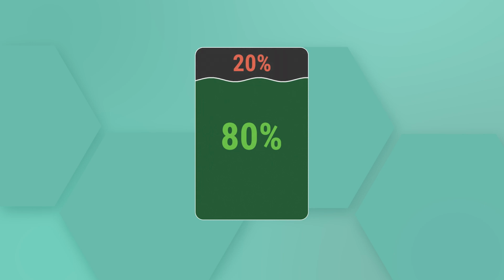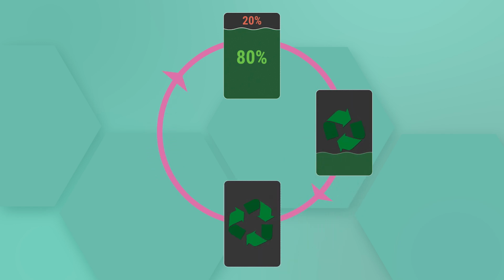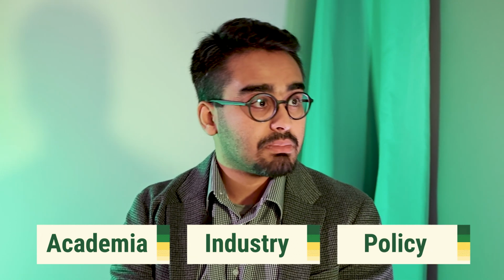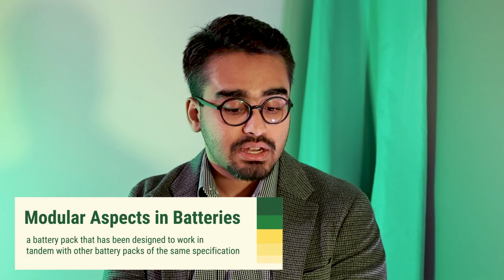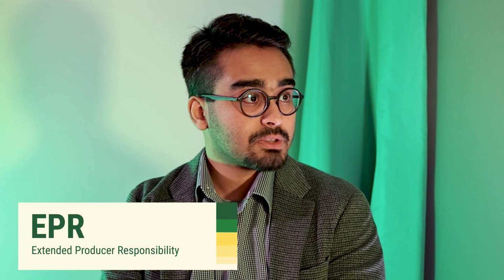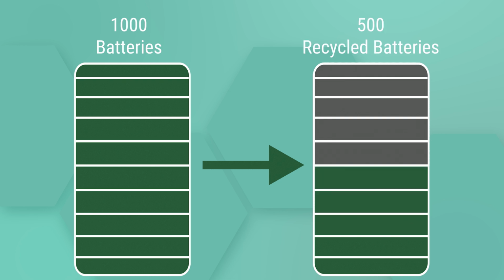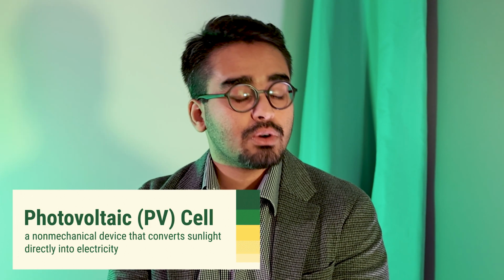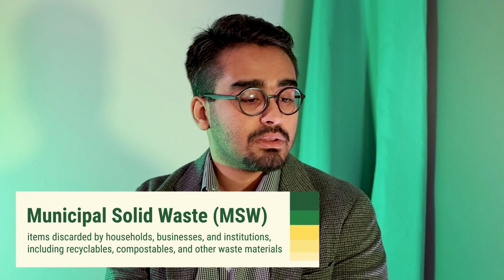The Project Report: Circular Economy and Lithium Batteries with Anil Vinayak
Introducing the Project Report! In this new interview series, FES Research Communications Coordinator Elyse Dzenick sits down with researchers and highly qualified personnel to learn more about how their work connects research to the real world!

First up is Anil Vinayak, Operations Coordinator at FES, who talks about circular economy frameworks, battery recycling methods, and how both strategies can help some of the biggest challenges in the lithium battery world.

0:00 Introduction
1:17 Circular economy framework
2:48 Solving lithium battery challenges
4:00 Anil’s research & commercial viability
5:56 Real-life examples
7:25 Publications & acknowledgements